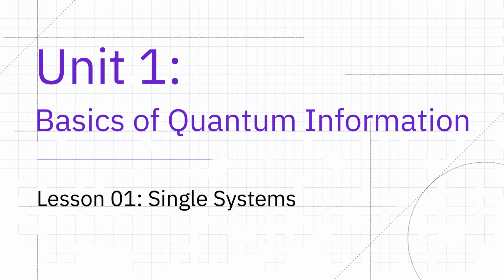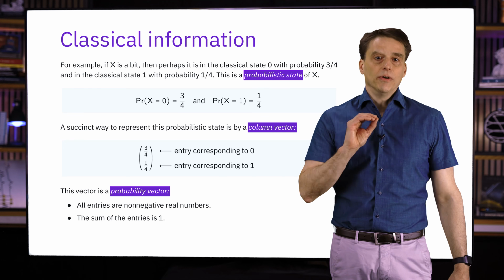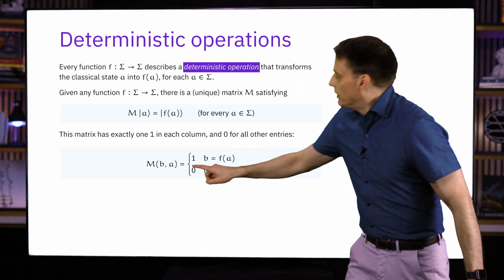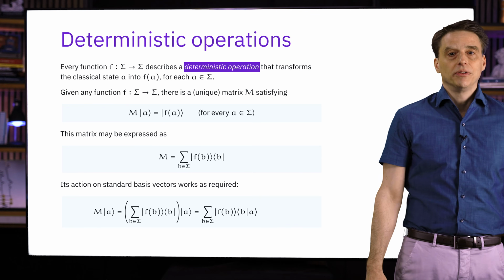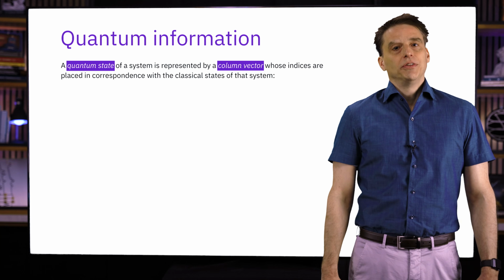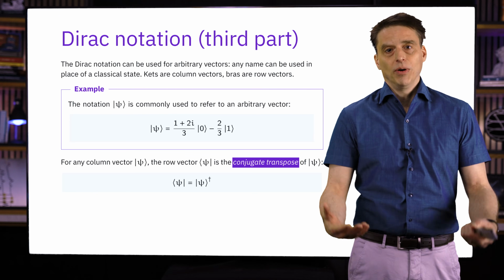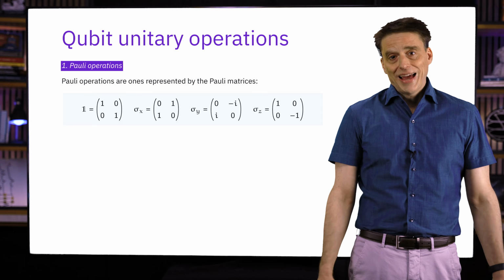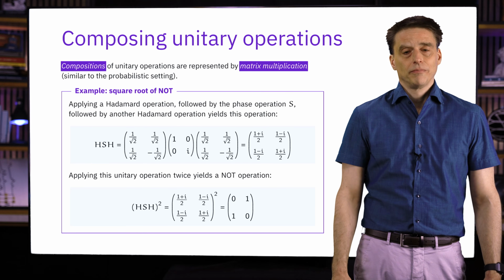Single Systems | Understanding Quantum Information & Computation | Lesson 01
This lesson introduces the basics of quantum information for single systems, including the description of quantum states as vectors with complex number entries, measurements that allow classical information to be extracted from quantum states, and operations on quantum states that are described by unitary matrices.

Additional materials for this course, including written text, Qiskit implementations, slides in pdf format, and a badging exam, can be found on IBM Quantum Learning by following this

Timecodes for lesson sections:

0:00 - Introduction
2:06 - Lesson overview
4:01 - Descriptions of quantum information
5:52 - Classical information
10:52 - Dirac notation (first part)
15:23 - Measuring probabilistic states
18:50 - Deterministic operations
25:14 - Dirac notation (second part)
29:03 - Deterministic operations (continued)
30:55 - Probabilistic operations
34:50 - Composing operations
39:21 - Quantum information
47:43 - Dirac notation (third part)
50:48 - Measuring quantum states
55:57 - Unitary operations
59:21 - Qubit unitary operations
1:06:40 - Composing unitary operations
1:09:33 - Conclusion